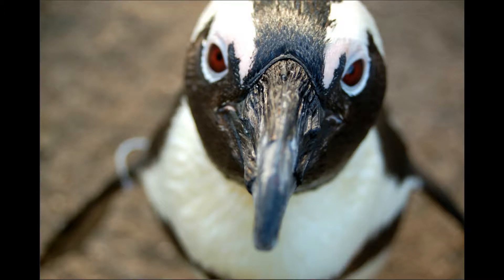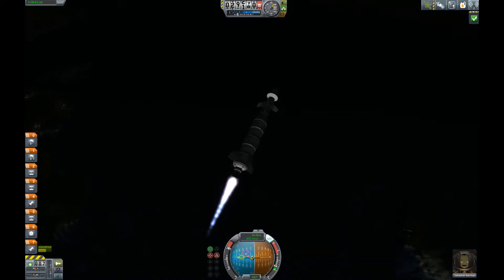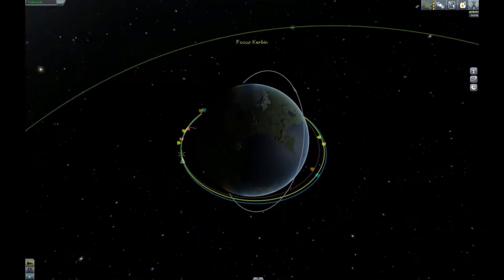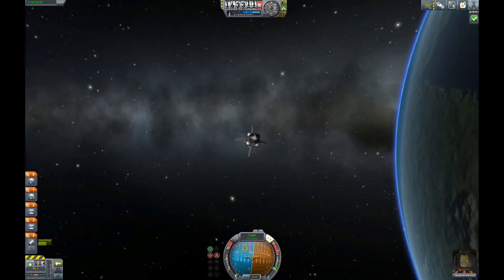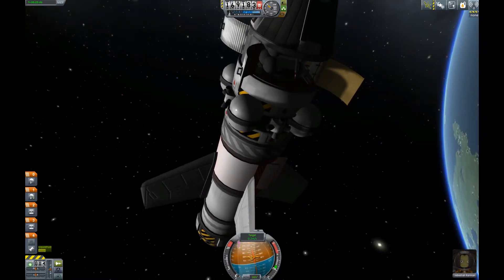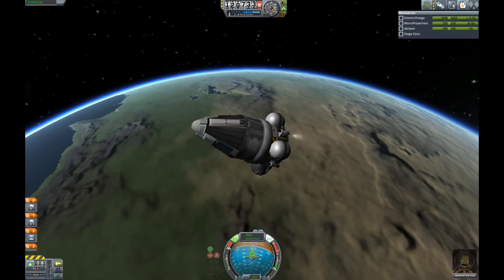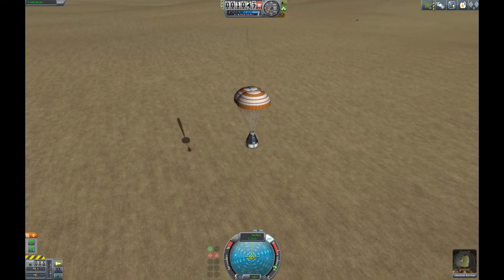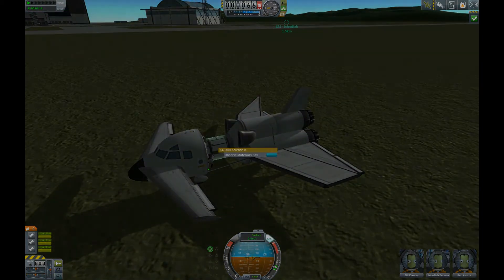AN ORBITAL RENDEZVOUS (Kerbal Space Program)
In this mission Jebediah Kerman grabs some radar science data from a 'Munchkin' probe he left hanging in orbit a few days earlier and retrieves it with his new rocket: 'COCOON-1'.

No cam, enjoy though!

Early career contract: "Rendezvous two vessels in orbit over Kerbin".

We also take a look at the aerodynamic forces overlay (hit F12).
I had music on while recording which kinda made me cut the audio at some parts.

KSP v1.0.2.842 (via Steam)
Scansat mod (via Curse)
Kronal Vessel Viewer mod for the map of the rocket (via Curse)

© Frenzy is a belgian vlogger & gamer, uploading videos & streaming about everything he likes. No rules, sharing my life since 2015.